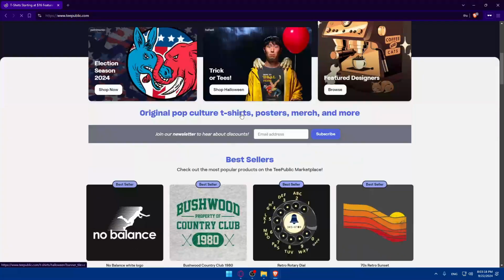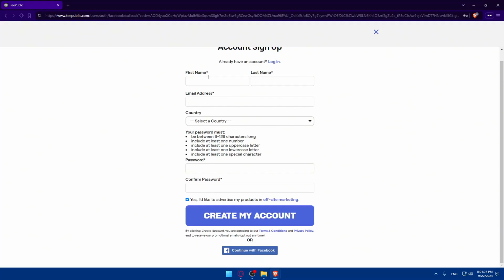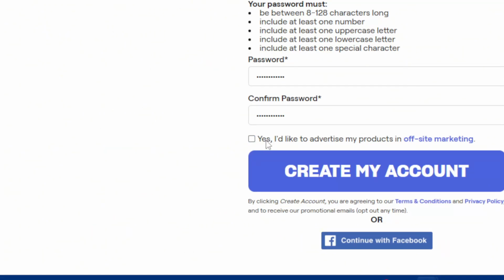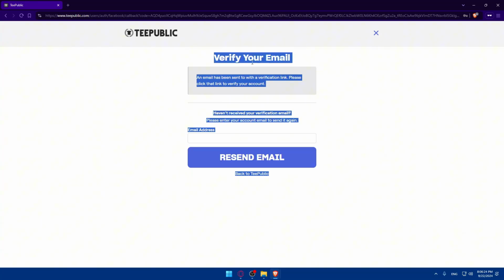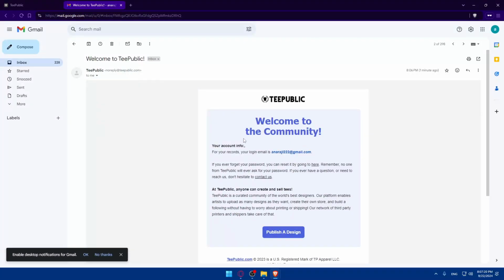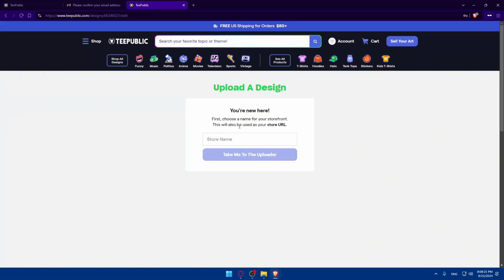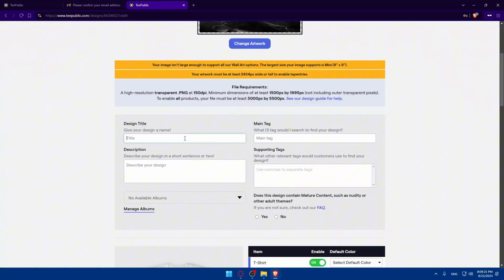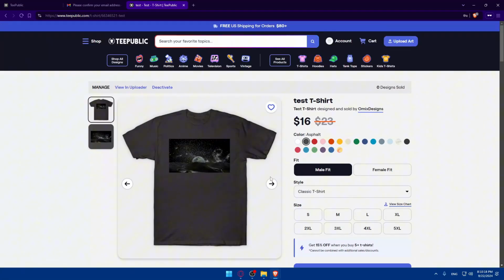How To Create Account on Teepublic ! (Full Tutorial)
Today we talk about create account on teepublic,teepublic,teepublic tutorial,teepublic tips,teepublic tips and tricks,teepublic guide